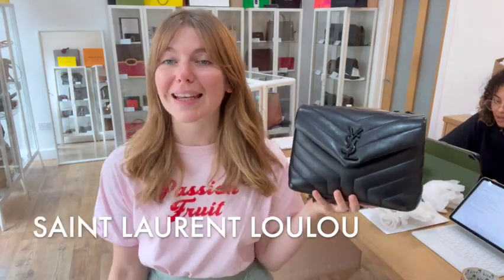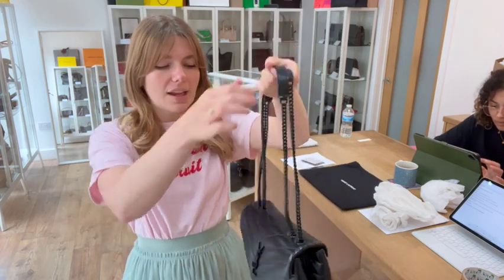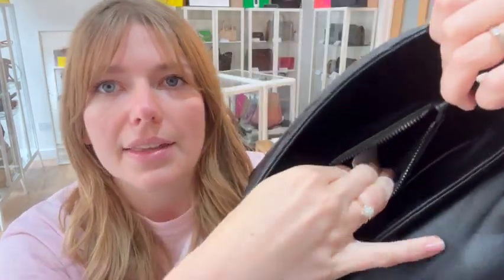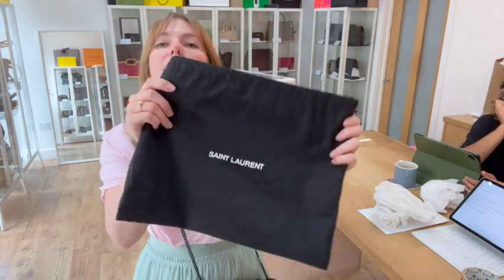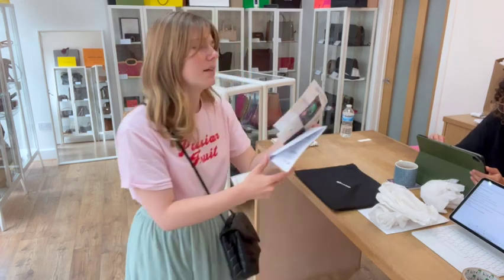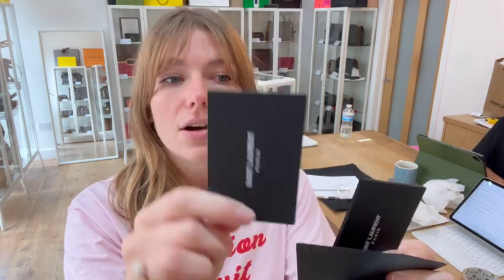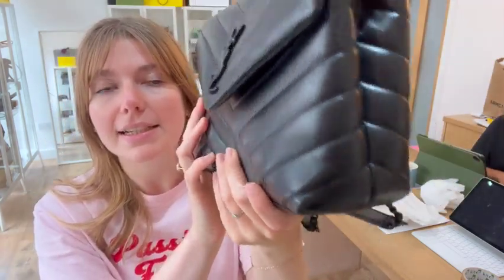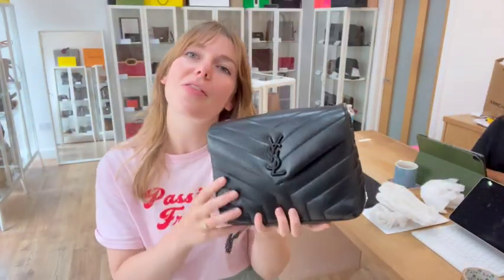Saint Laurent Loulou Review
0:00 Intro
0:20 Features
1:02 Sizing + Socials
1:40 Included
2:43 Condition
3:26 Outro